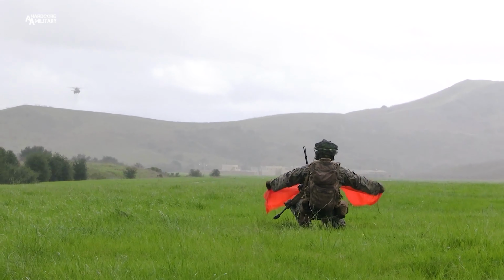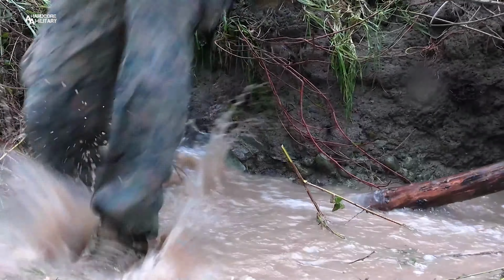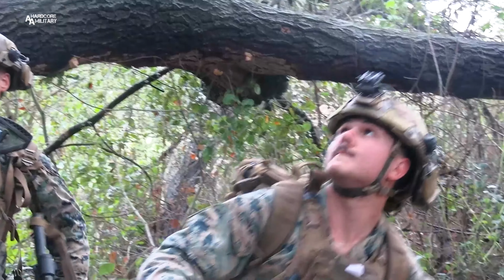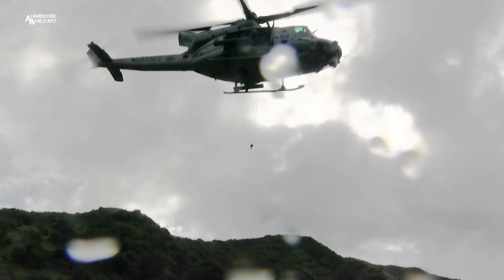GOLF COMPANY 2nd Bn., 5th Marines Demo TRAP Skills!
1st Marine Division
U.S. Marine Corps Video by Cpl. Manuel Rivera
CAMP PENDLETON, CA, UNITED STATES
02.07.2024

U.S. Marines with Golf Company, 2nd Battalion, 5th Marine Regiment, 1st Marine Division, participate in a tactical recovery of aircraft and personnel course hosted by Expeditionary Operations Training Group, I Marine Expeditionary Force, at Marine Corps Base Camp Pendleton, California, Feb. 5-9, 2024.

The TRAP course is designed to develop the capabilities of Marines to recover aircraft, personnel, and equipment in austere environments. EOTG is a section of the I MEF command element that trains and evaluates deploying Marine Expeditionary Units, and other designated forces, in select individual and collective tasks to prepare them to support geographic combatant commands.

This video contains music from a USMC enterprise licensed asset from Adobe Stock: You Better Do It composed by colorofmusic / stock.adobe.com